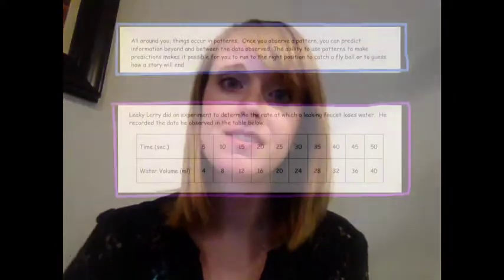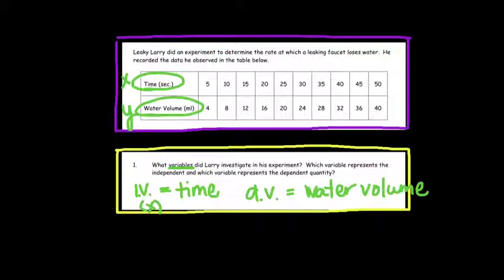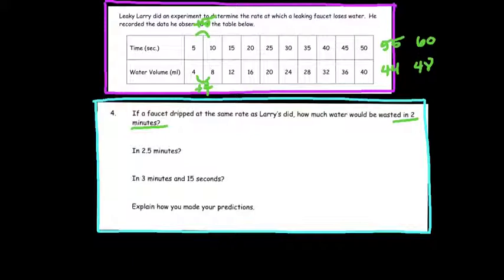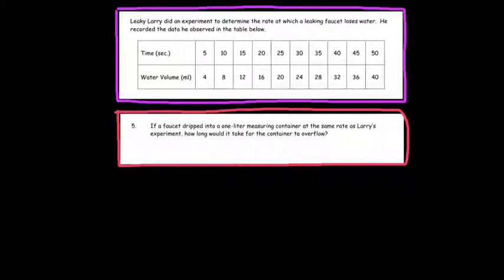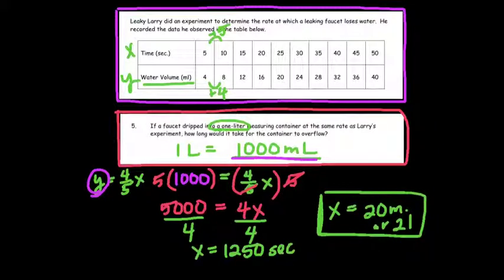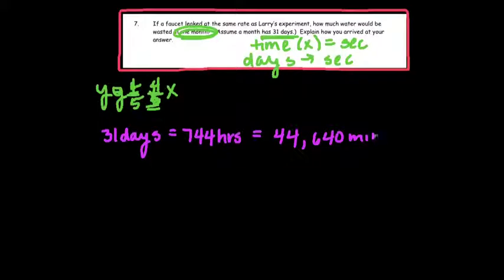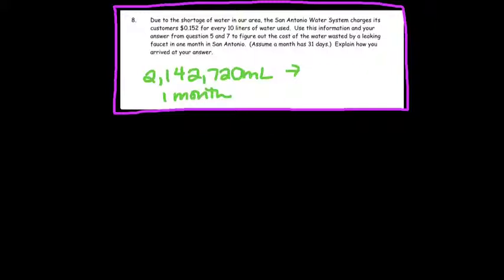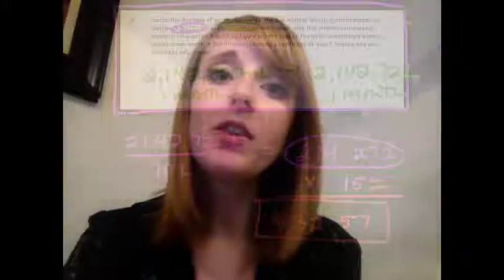Intro to Functions Day 3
This video explains how to use tables and graphs to continue patterns, make predictions and critical judgments in problem situations.